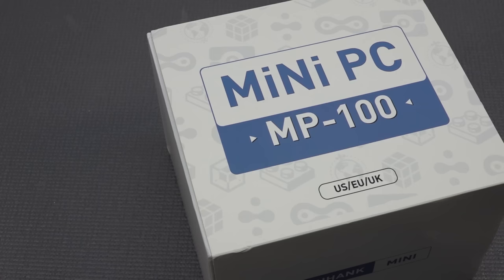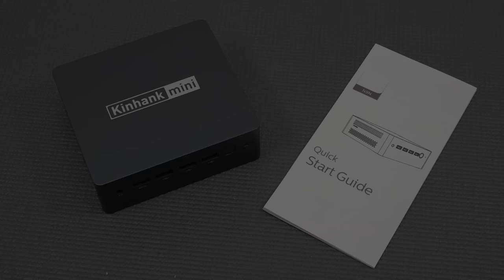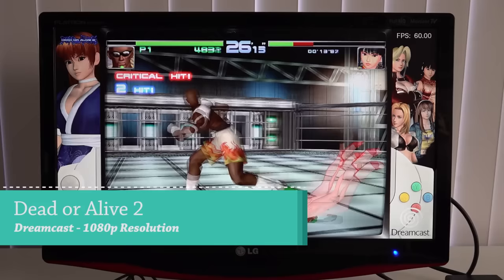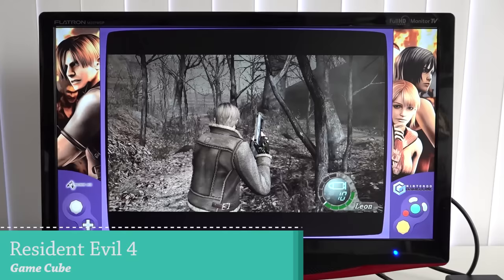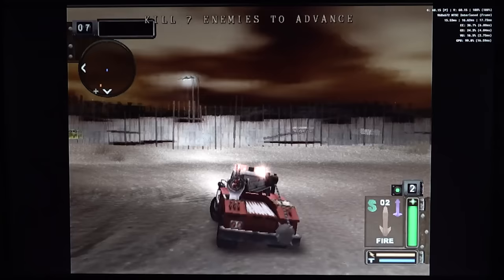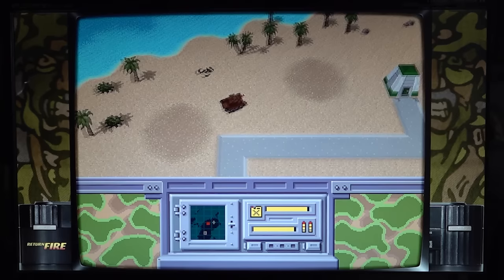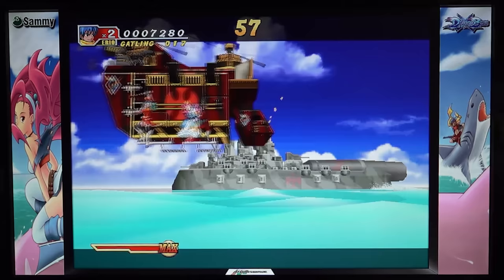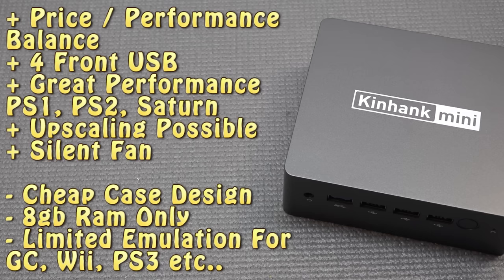Perfect Budget Super Console X PC - Great Emulation Retro Performance ! / MP100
MP100 Super Console X Kinhank Retro Game Box it's a Great Belance / Price. Amazing performance with the Intel N100 Retro-Bat Emulation testing.

Naughty Skipping: 0:00
Unboxing: 0:55
Specs: 2:44
Kinhank Mini Overview: 3:20
Connecting The Mp100: 4:21
What Can We Play ? 4:55
Sega Era - 5:42
N64, Game Cube, Wii - 7:44
PS1, PS2, PS3 & PSP - 11:40
Panasonic 3DO, Mame etc. - 15:19
MUGEN, Atomiswave - 17:09
Teardown - 18:28
Conclusion - 20:57